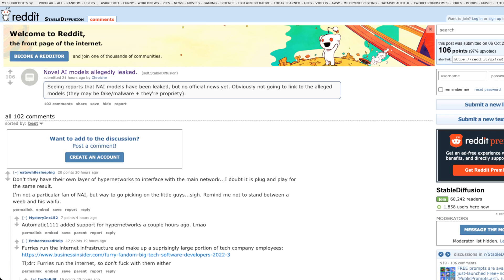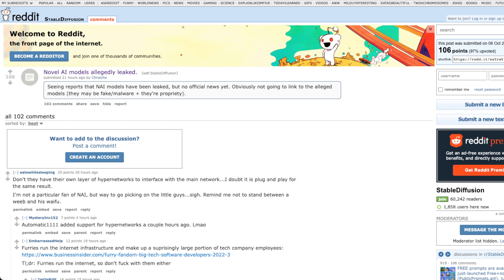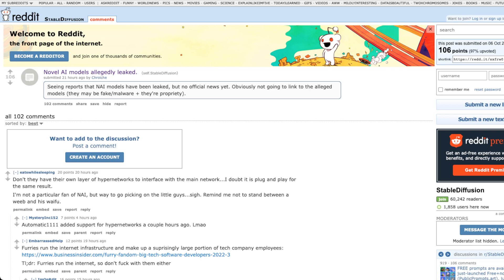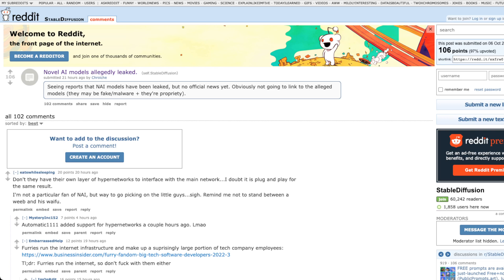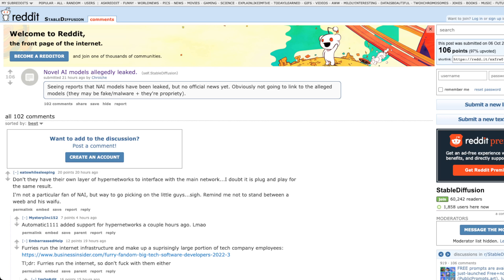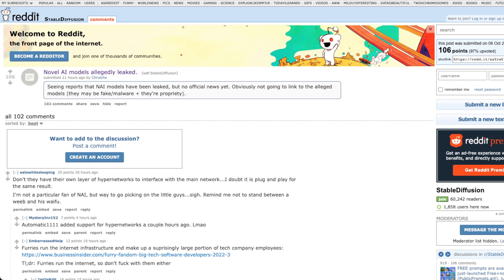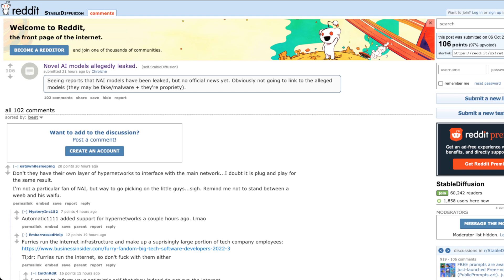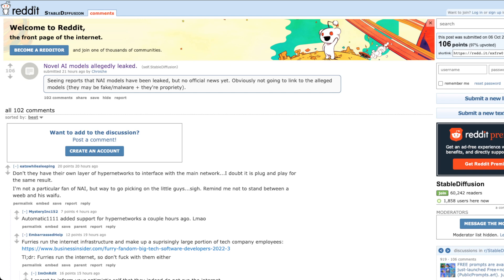Spicy Boys Leak Stable Diffusion and NovelAI code Reddit Responds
Late last night, some spicy boys compromised and leaked the current version of HuggingFace's Stable Diffusion model AND Novel AI's internal code.  We DO NOT CONDONE anyone downloading these files, but this event presents interesting questions in who should decide who can use this technology.